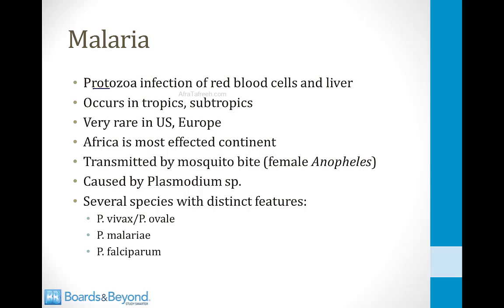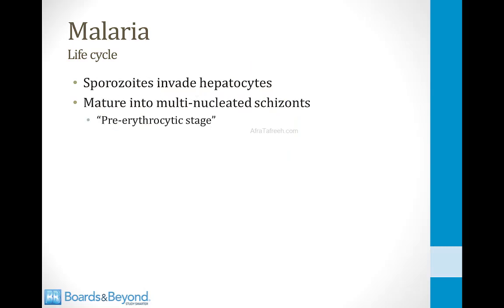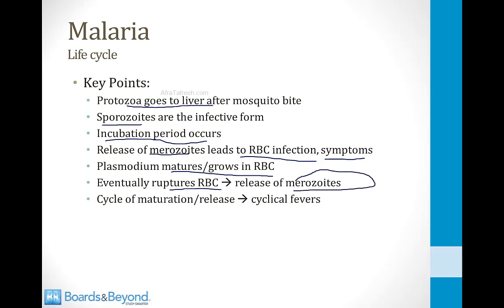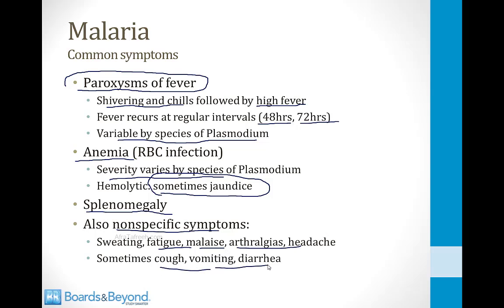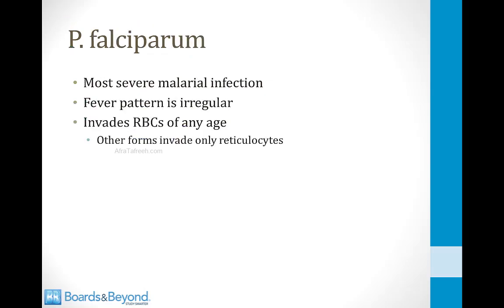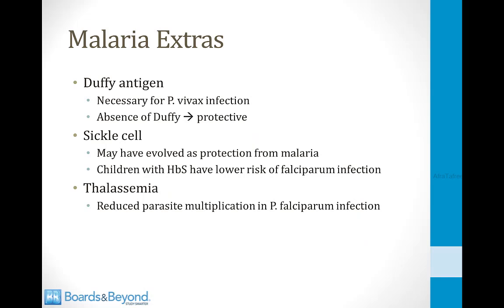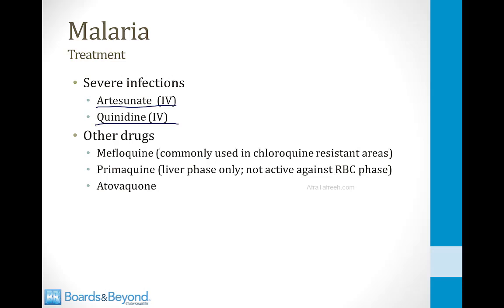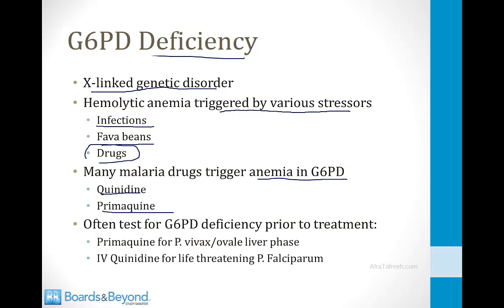Infectious Diseases 5 Parasites and Helminths 1 Malaria